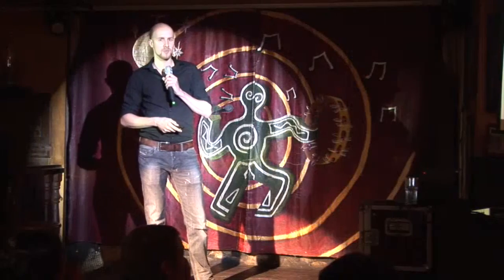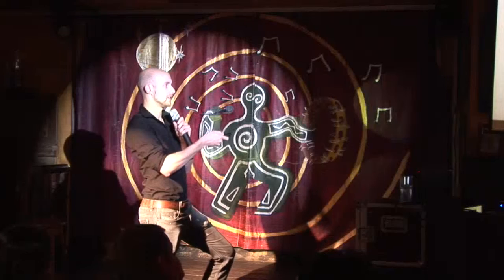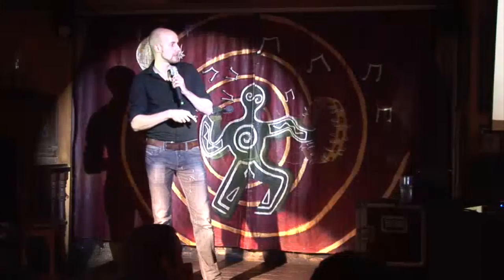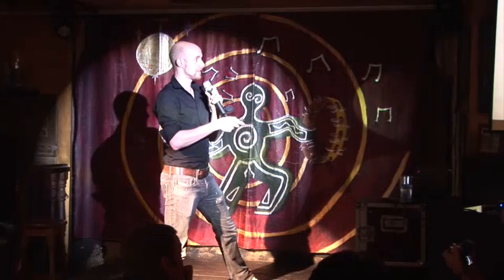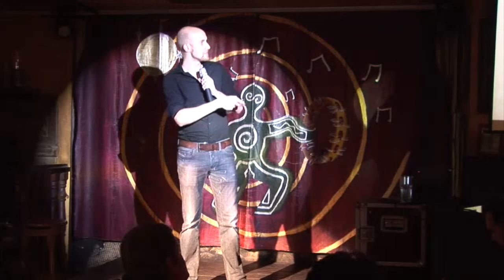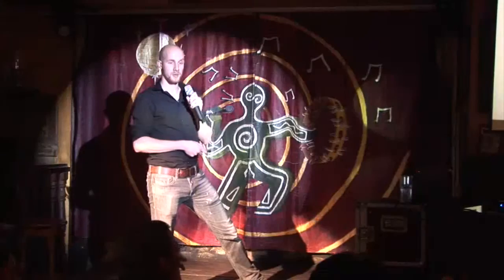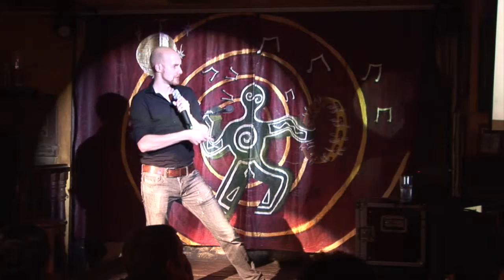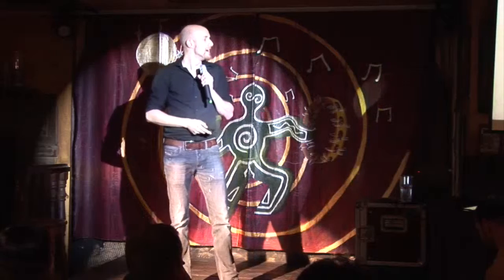Lucas Czech: Automated speech recognition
Lucas Czech, a PhD student at HITS (Heidelberg Institute for Theoretical Studies) talks on automated speech recognition. Recorded at the Heidelberg Science Slam on November 18, 2014. Camera and editing: Dani Torres.